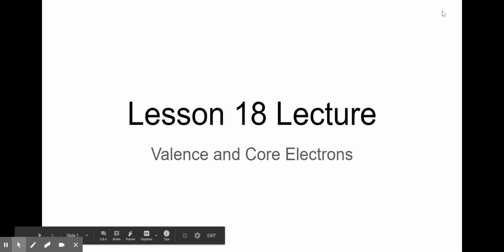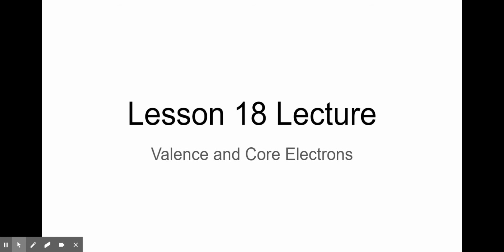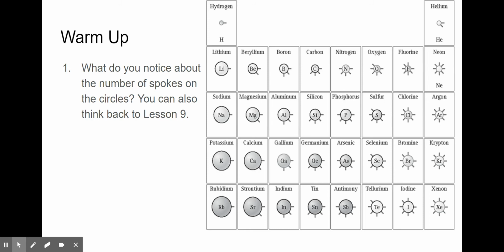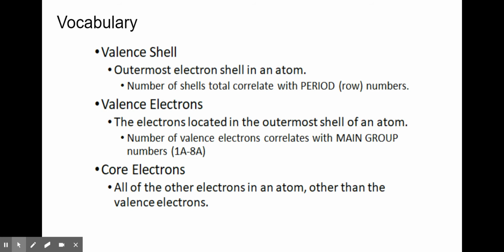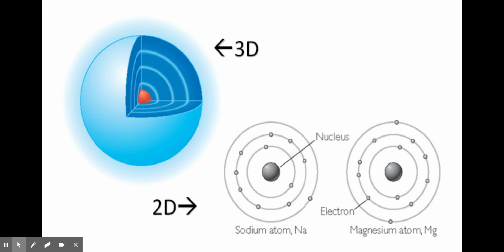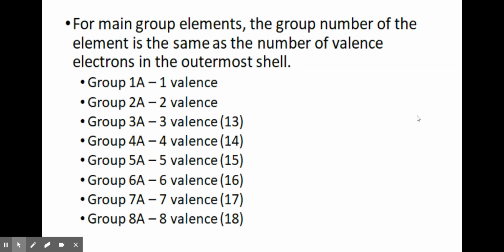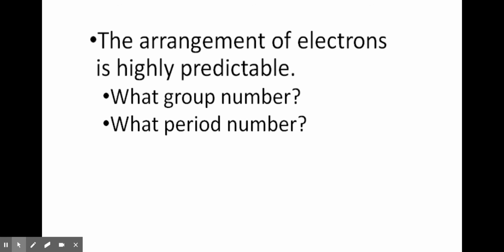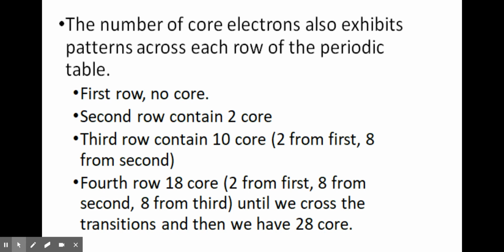1.18 Lecture - Google Slides